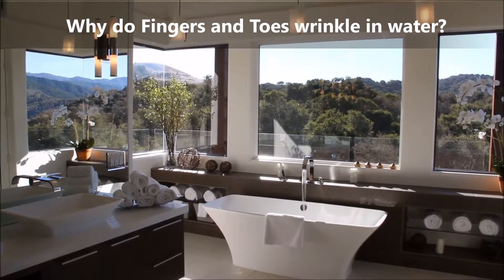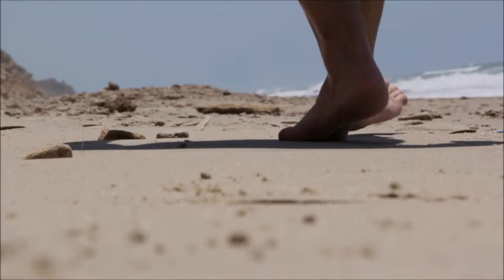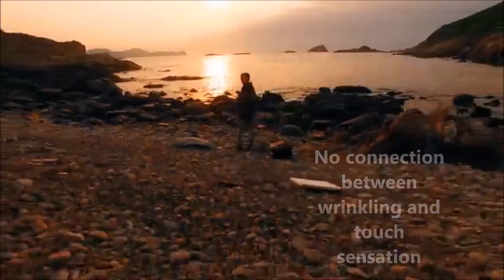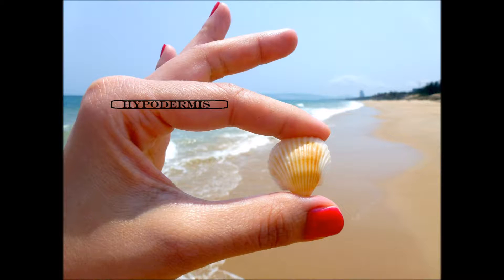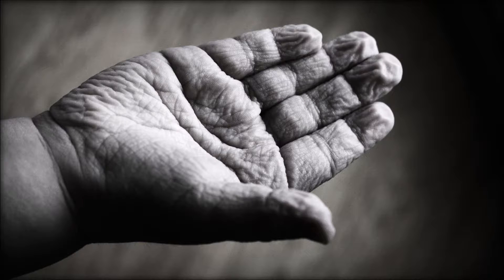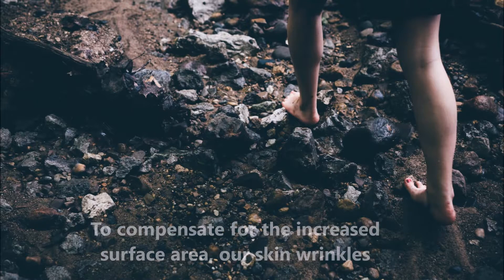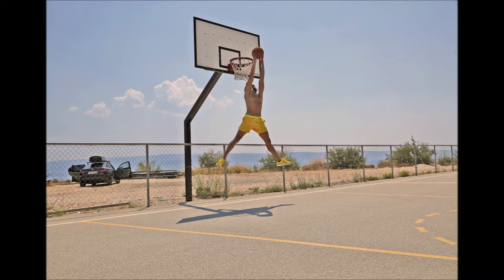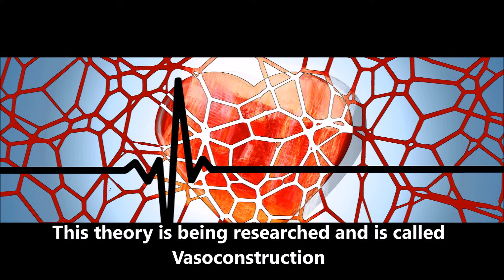Why do fingers wrinkle in water - Science for kids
Why do fingers and toes wrinkle inside water, whereas none of the other parts of the body wrinkle. Learn in this science for kids video. Can you show this as a science fair experiment?